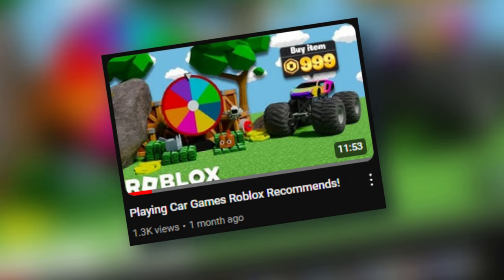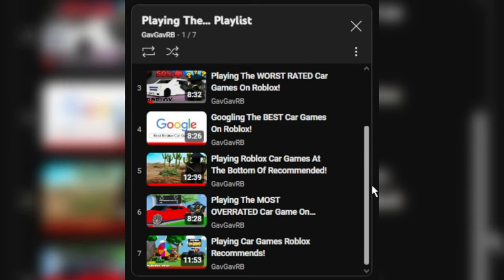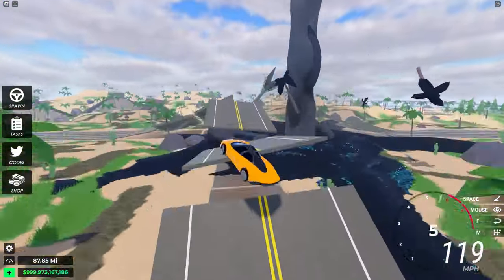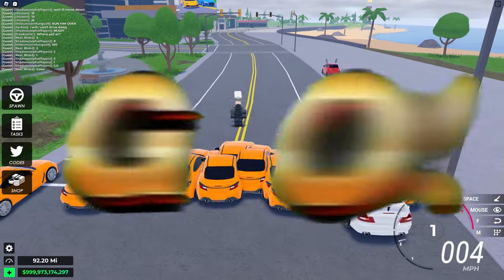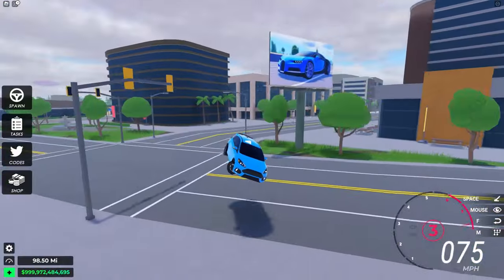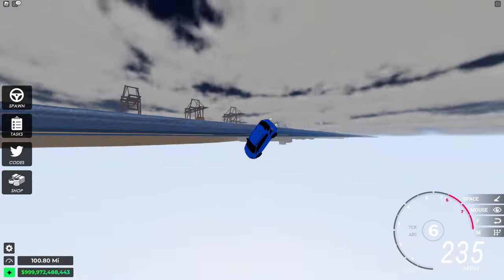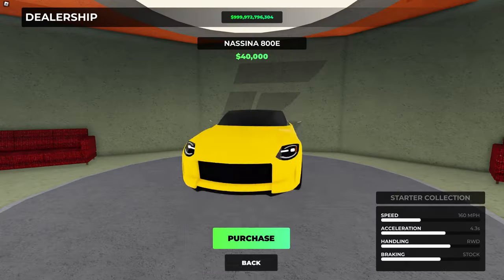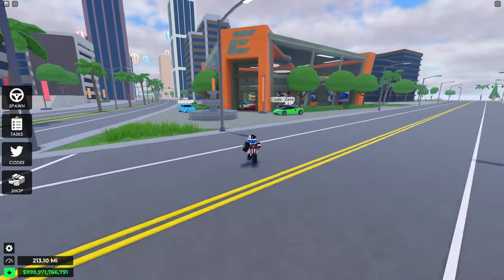Getting A Game With 0 Players Popular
Hope you enjoyed and if you have any other ideas you want to see me make like this please let me know!